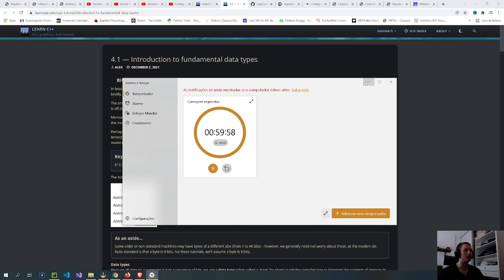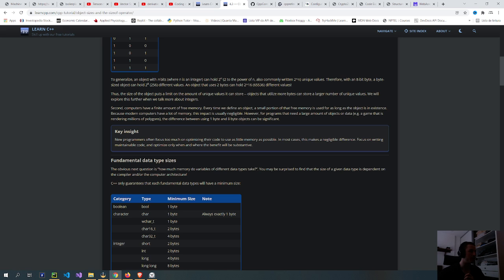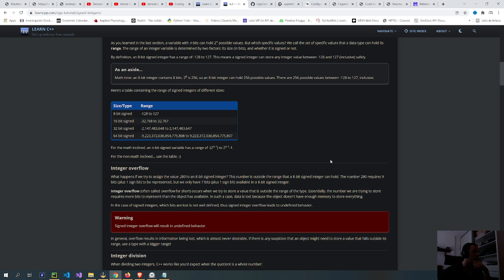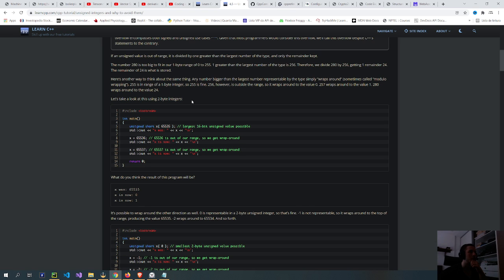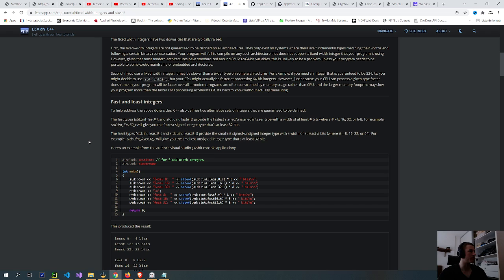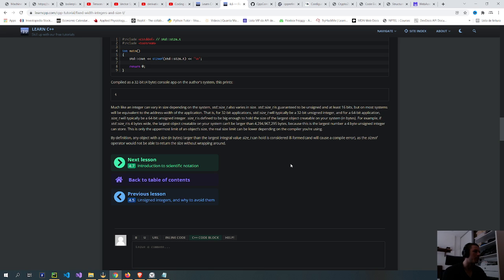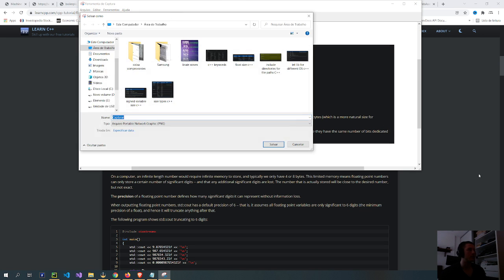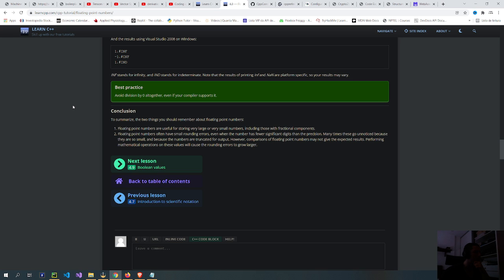Reading C++ (bit syzes, size of, rounding errors) book part 3